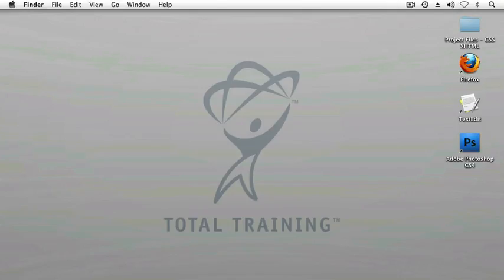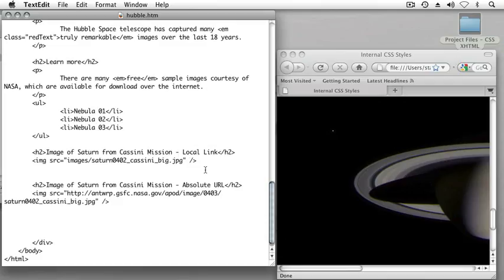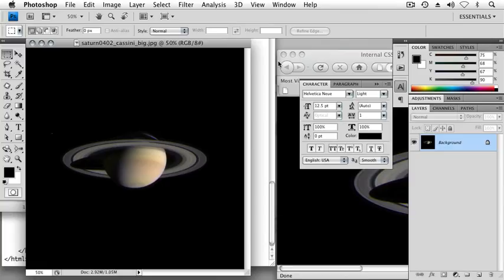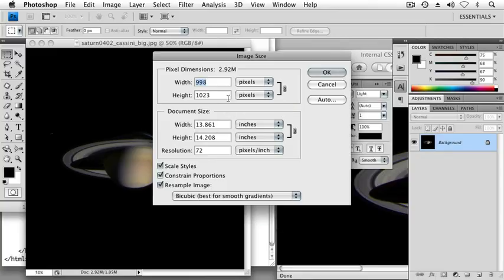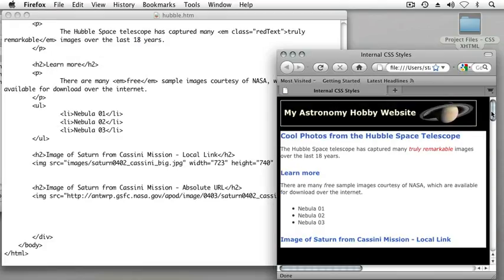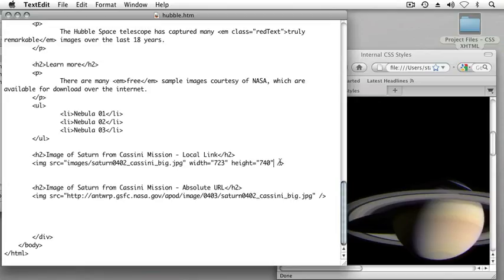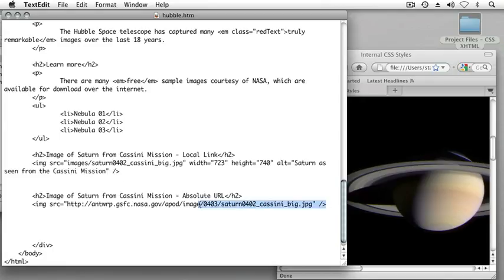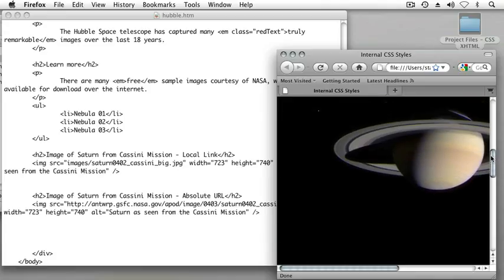TSXWDV P01 C04 L05